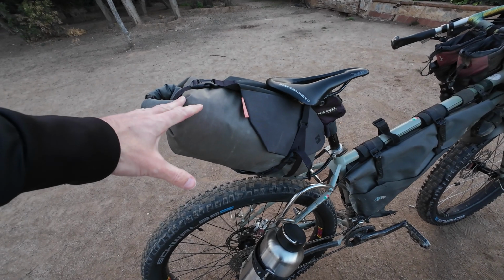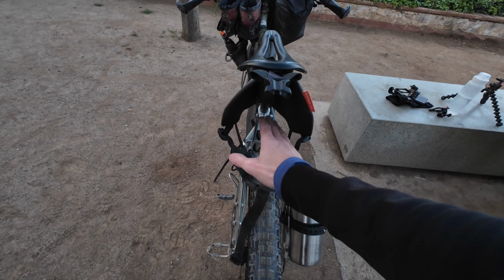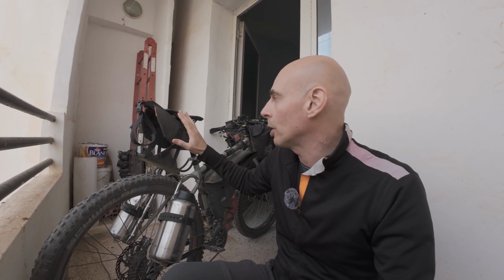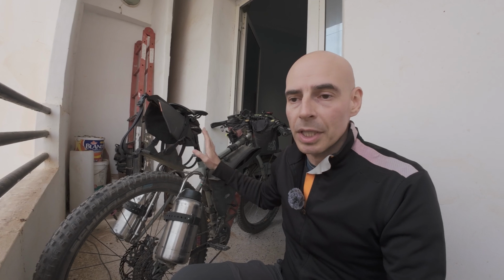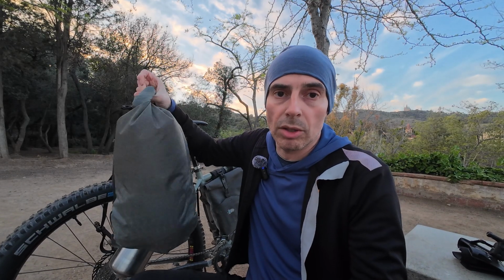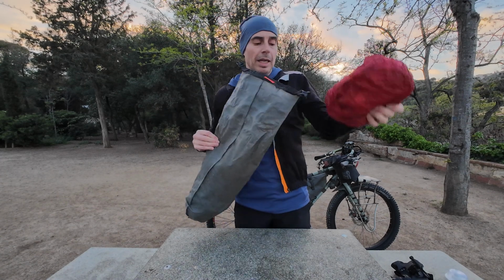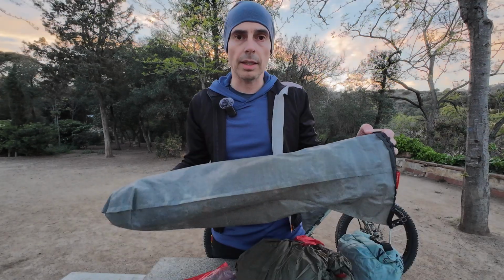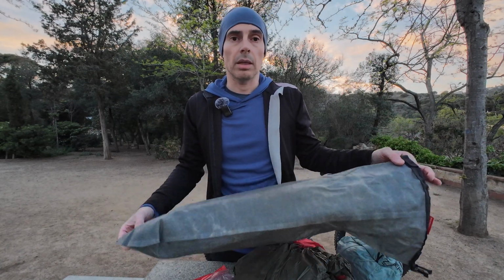NEW Rockgeist Mr. Fusion REVIEW: STILL Best Bikepacking Saddlebag?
The new Mr. Fusion is Rockgeist bikepacking saddle bag system allows me to load and unload a 100% waterproof bag within seconds. Once loaded on my bike I never notice it's even there when I ride: no wobbling, no sagging. I'm very happy with my choice. One of the best bikepacking seat pack money can buy.

*This is not a paid review*